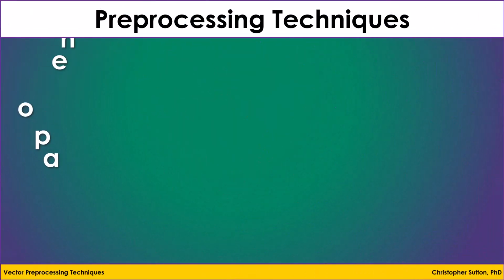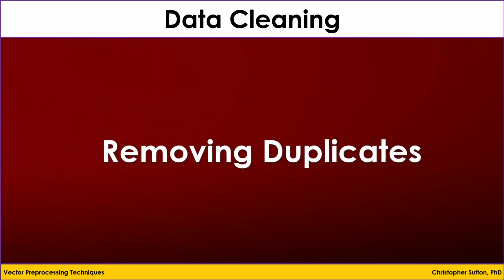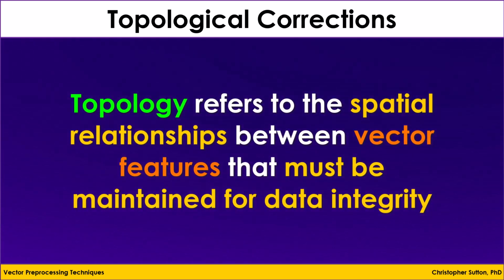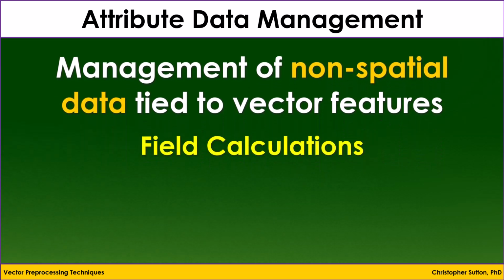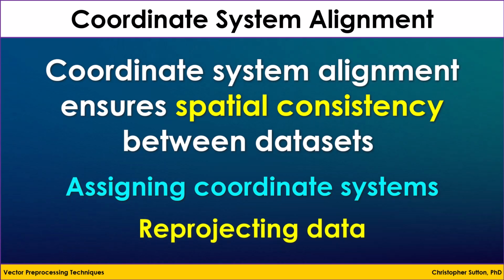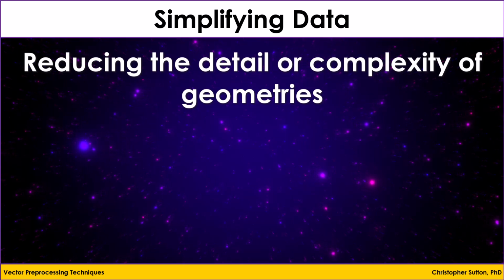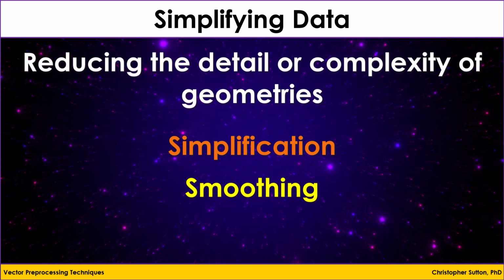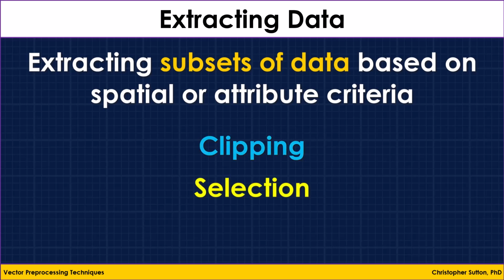Vector Analysis: Preprocessing Techniques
This is the 39th video in the Introduction to GIS video series and the first of the "Vector Analysis" videos.